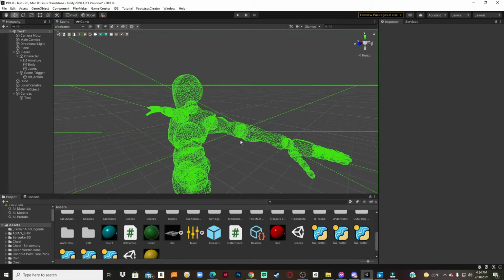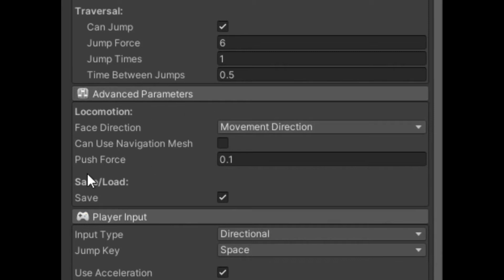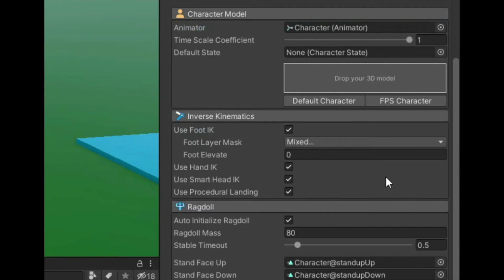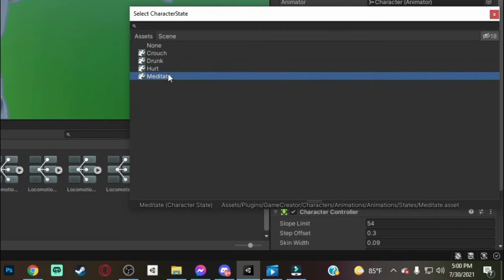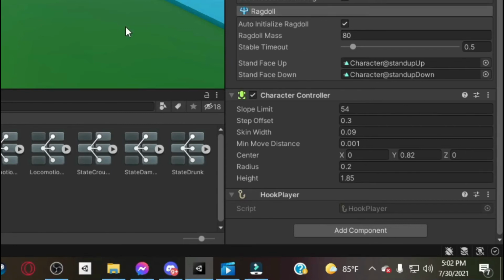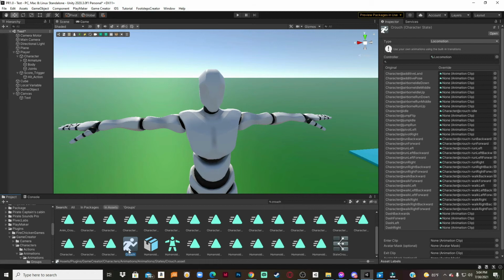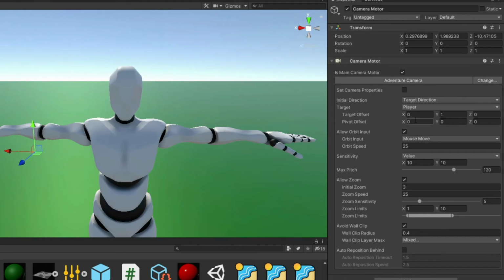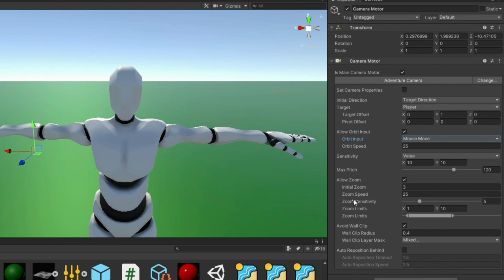How to make a game without coding in Unity using Game Creator - Part 1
This was my first tutoral. I hope they'll get better as I become more comfortable with doing them. Let me know what tutorial you want to see next and I will consiter making one.